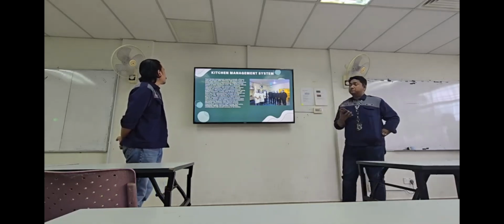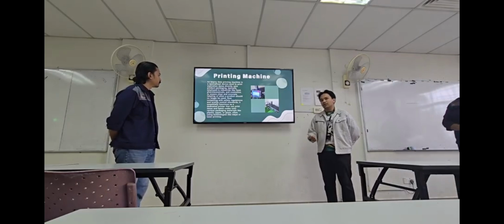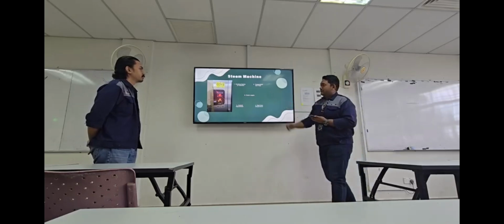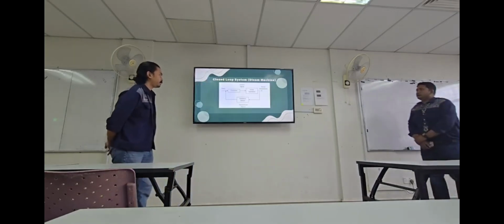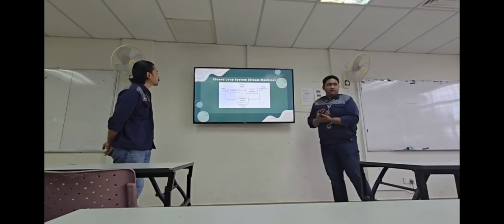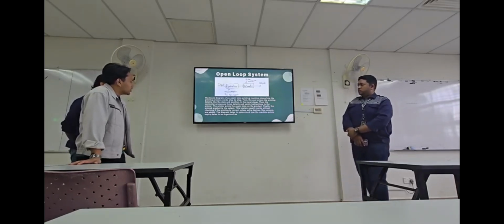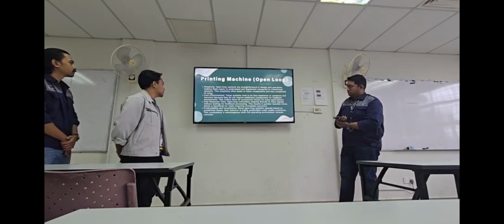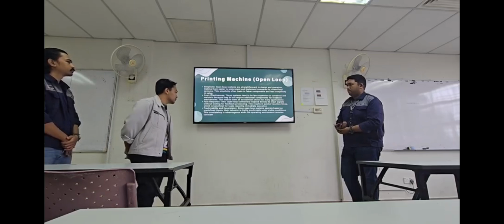Presentation Video Group 1